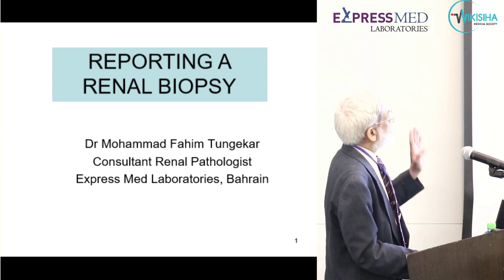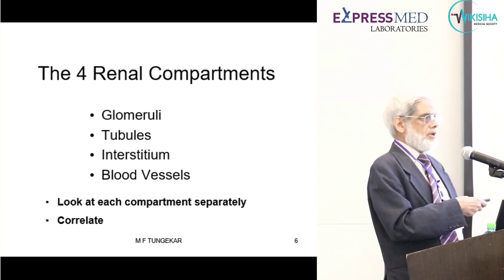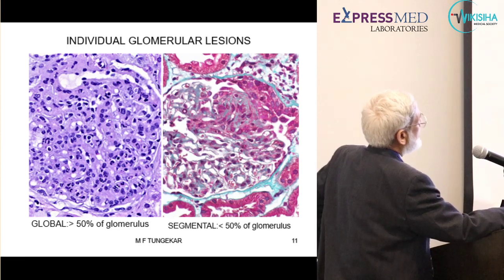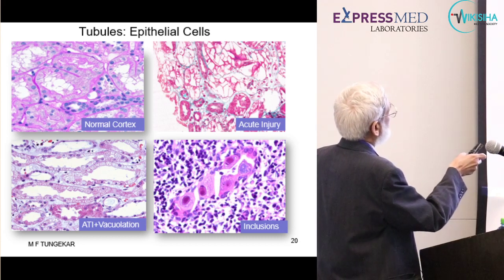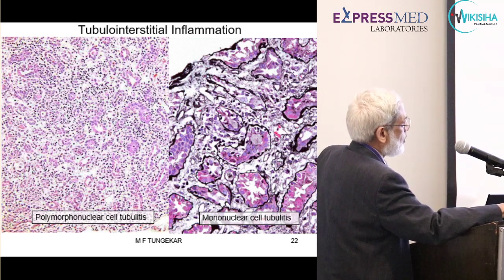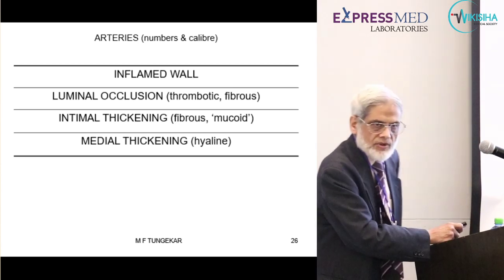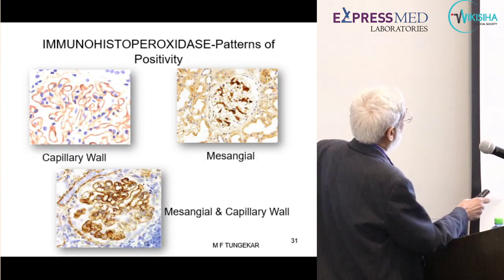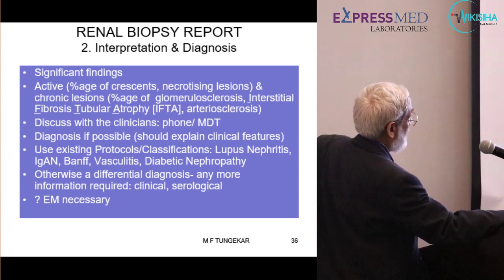International Course on kidney disease 2019-Reporting A Renal Biopsy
Medicine Expert is a Social Medical Platform.

Medicine Expert Social Platform will  live Stream latest international Medical Conferences
Discounts for Attending Medical conferences for Members for Free